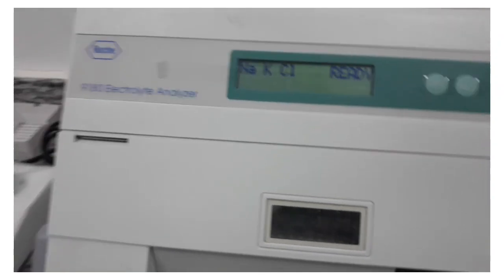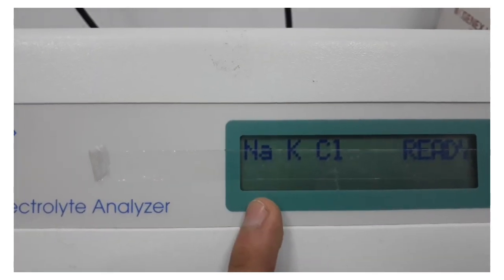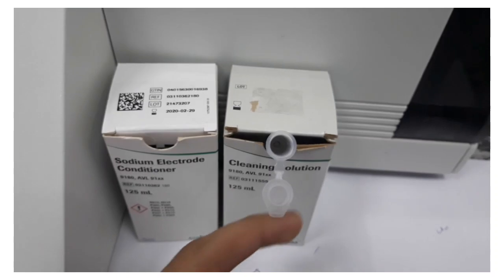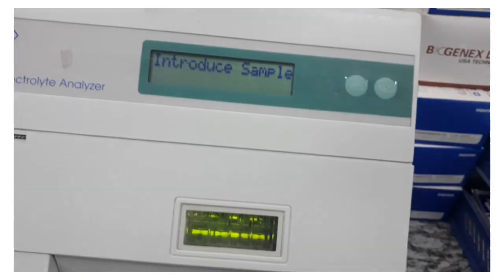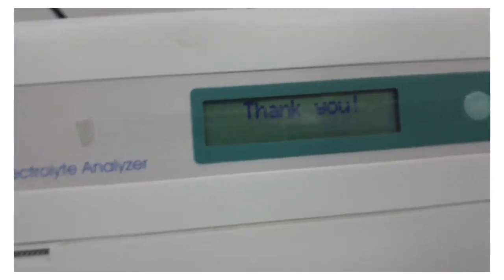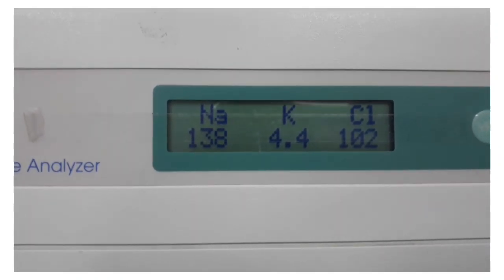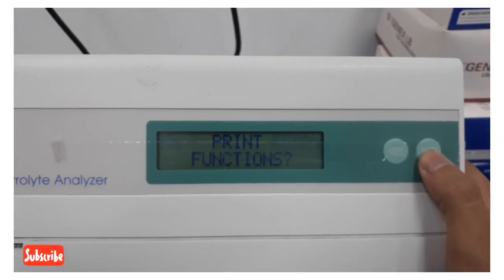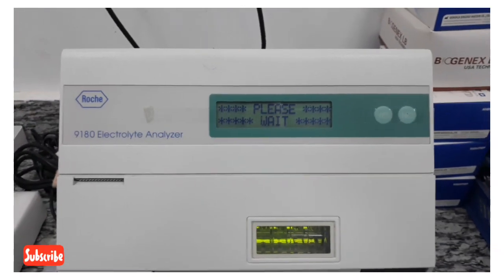Roche 9180 Electrolyte Analyzer Review [Na, K, Cl] Ready sample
Roche Company
9180 Electrolyte Analyzer
9180 Electrolyte Analyzer Review